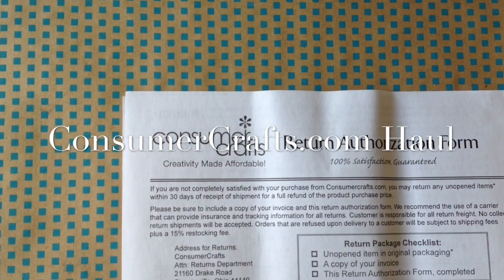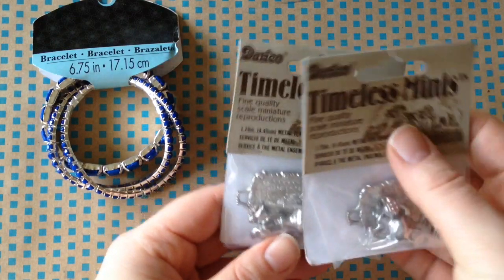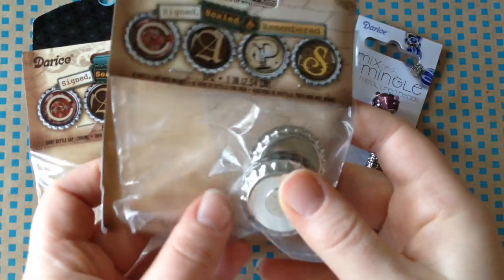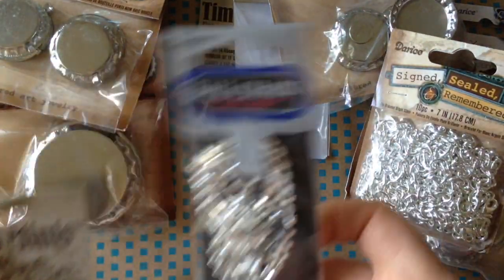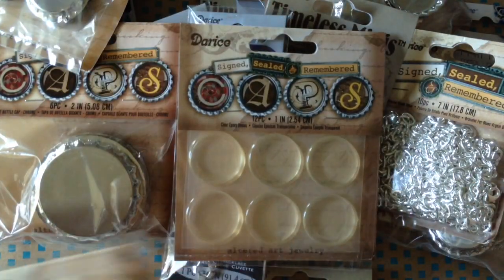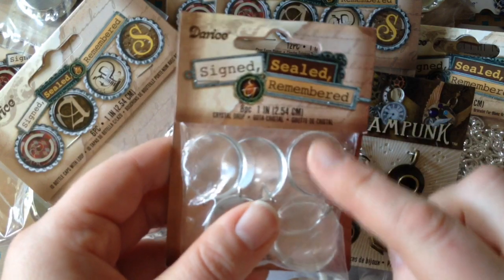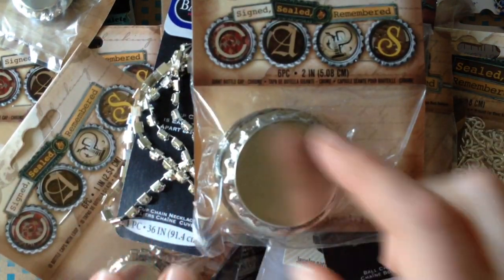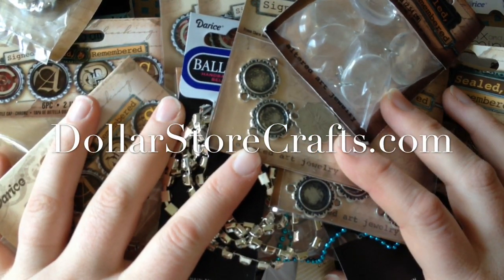ConsumerCrafts.Com Jewelry Making Craft Supply Haul (4/7/2015)